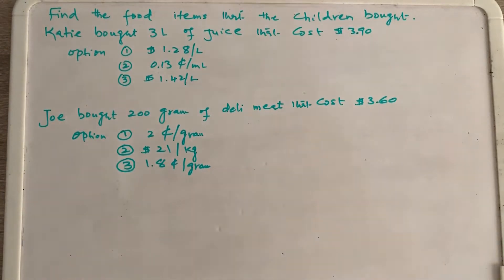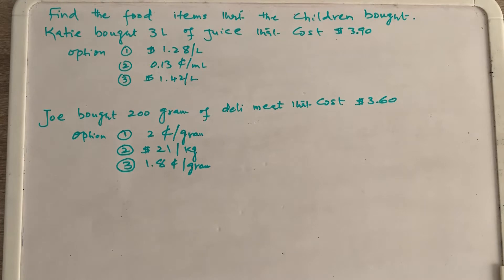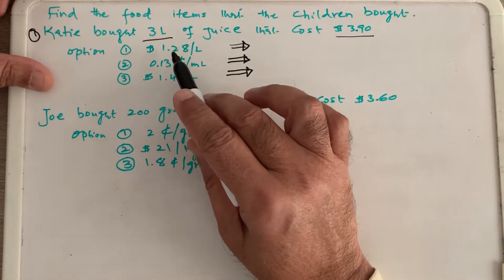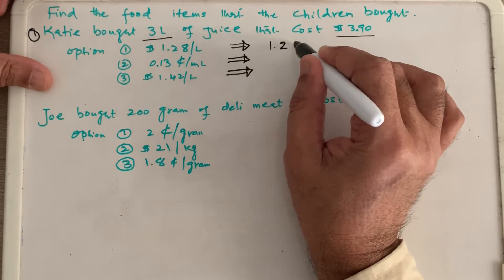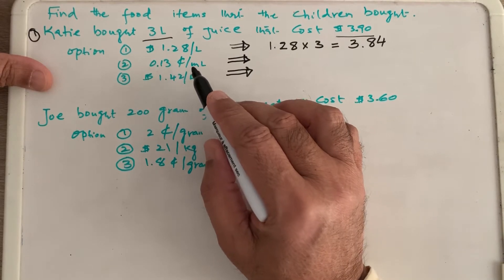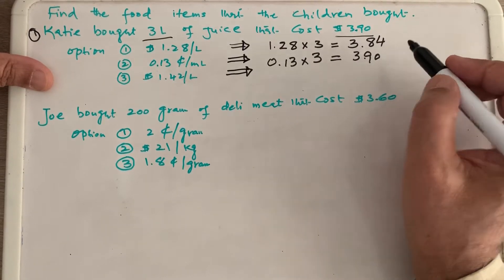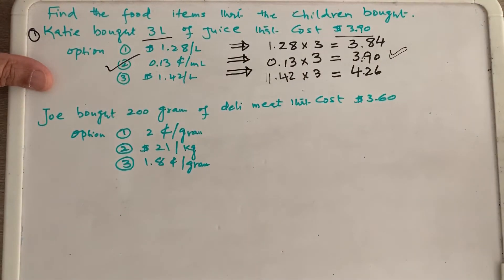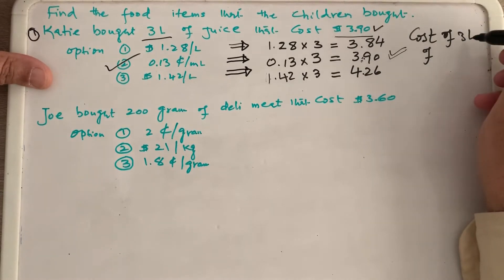Rate how to calculate rate and compare the rate. “Learn Math with Syed Ali”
Find the correct option from the given statements, word problem on Rate:
Q: 1 Find the food item that children bought Katie bought 3 L of juice that cost $ 3.90
Options are
1. $1.28/ litre, 2. 0.13cents/ ml, 3. 1.42 $ / litre
Q: 2 Joe bought 200 gram of deli meat that cost $ 3.60
Option are:
1. 2 cents / gram,  2. $21/ kg,  3. 1.8 cents/ gram